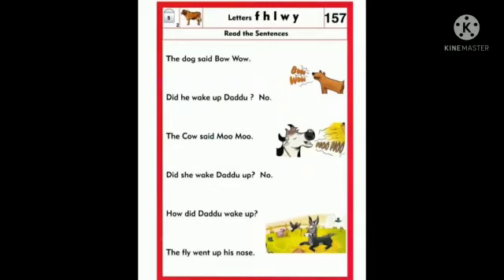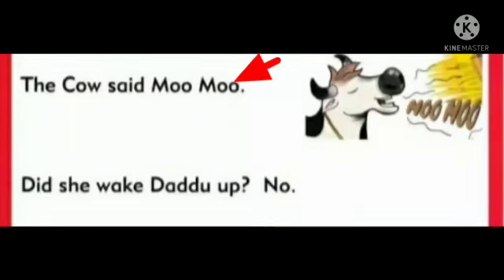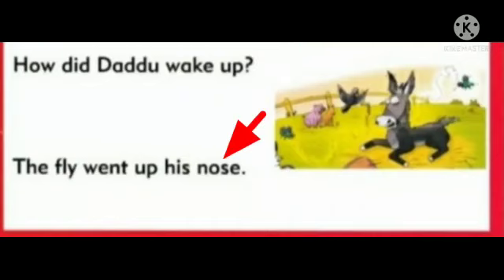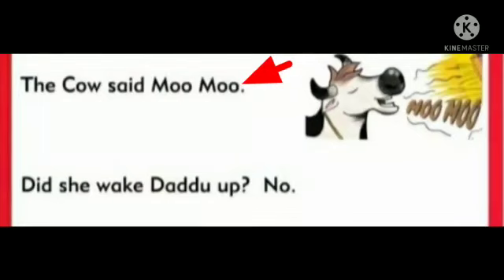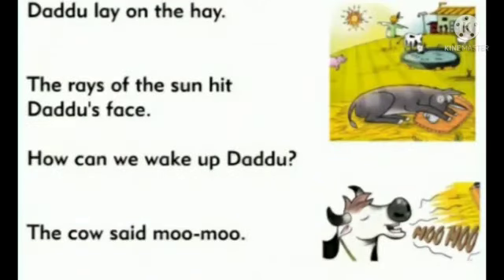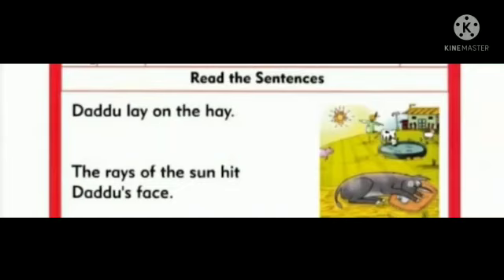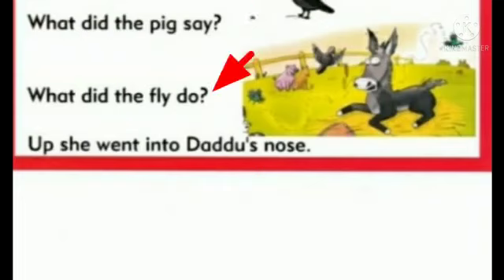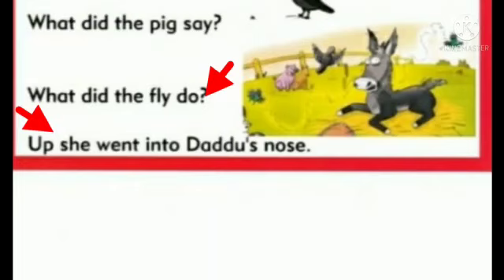SIGHT WORDS PART-4//READING// BY VIMALA GLPS PADDAYIGUDDE//MILESTONE 5-NUMBERS/ENK LEVEL -1//